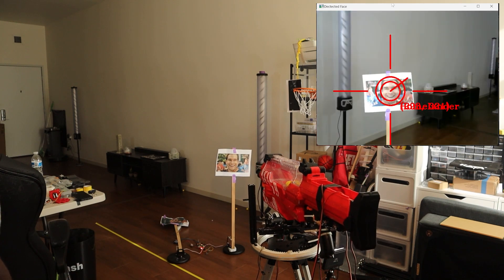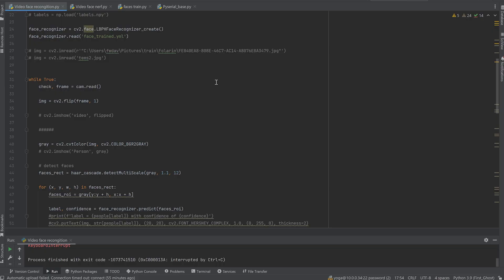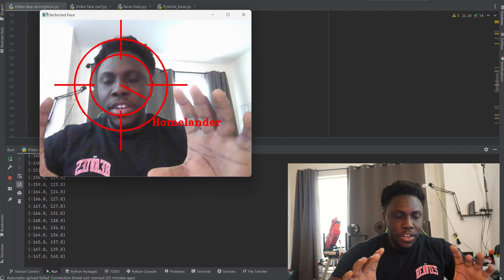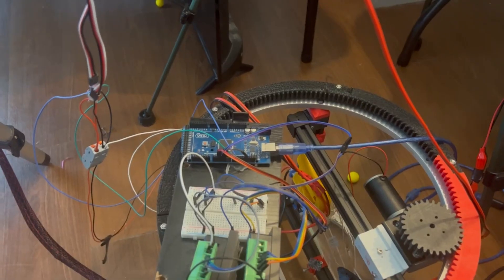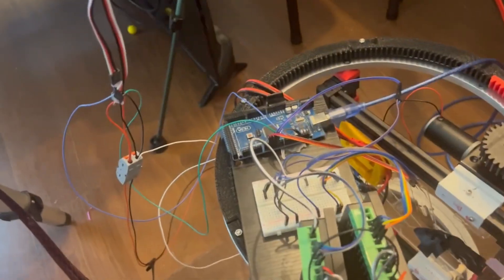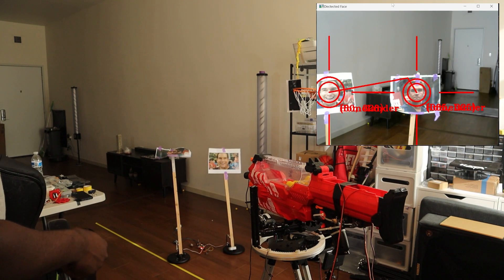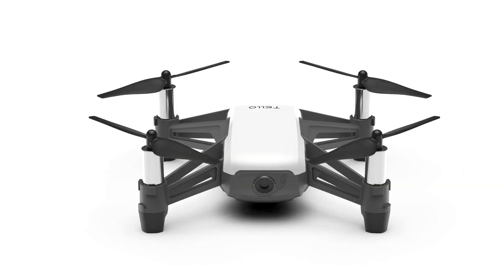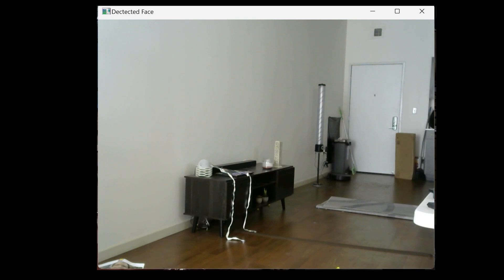AI Powered Nerf Canon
This is an AI powered nerf canon, that uses a facial recognition algorithm that has been trained pictures of me to find and target me.